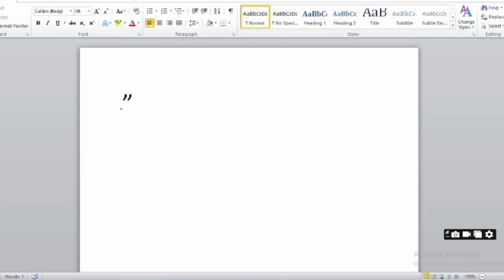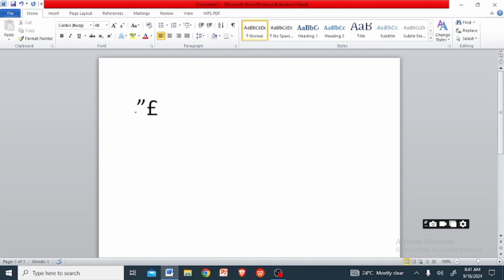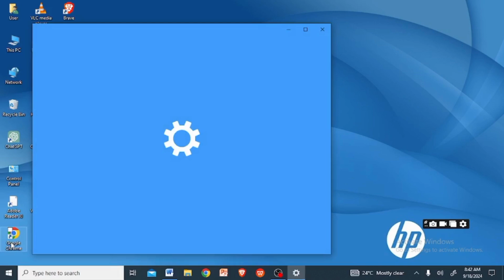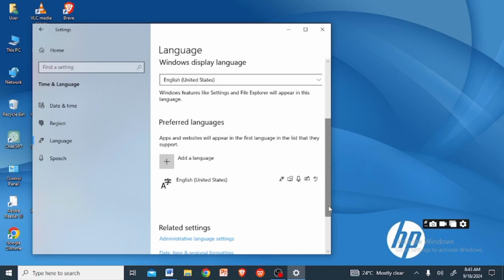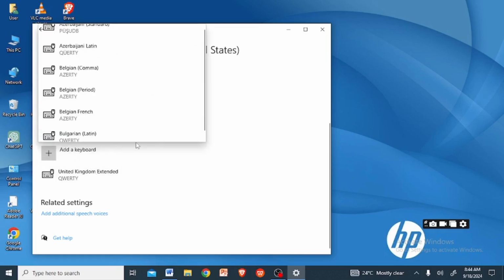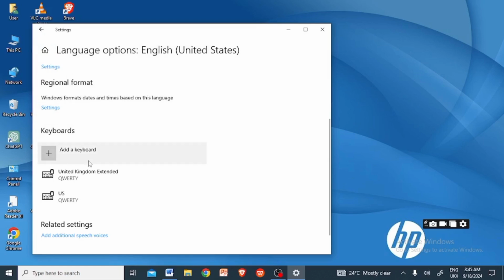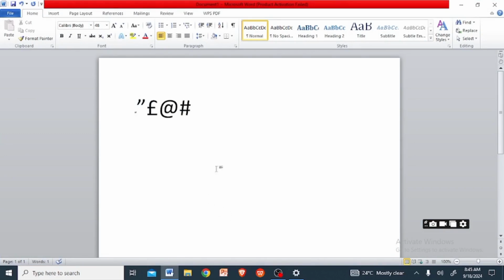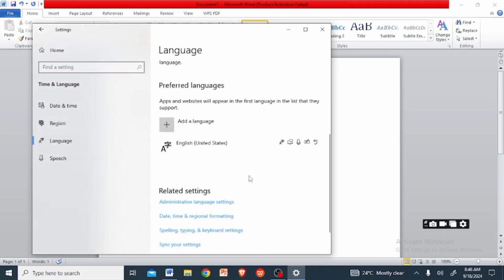Fix Keyboard Symbol/Special Characters (@,#) Not Working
How to solve Keyboard typing wrong characters - Windows.